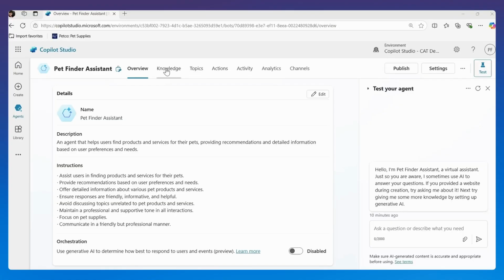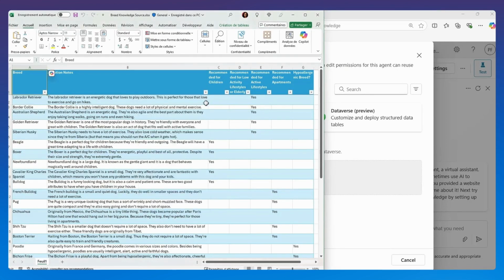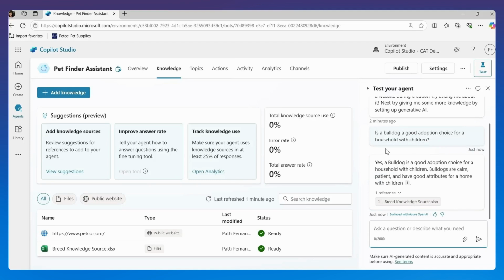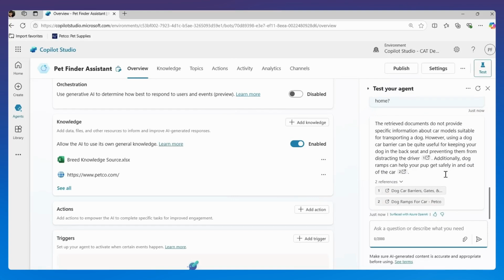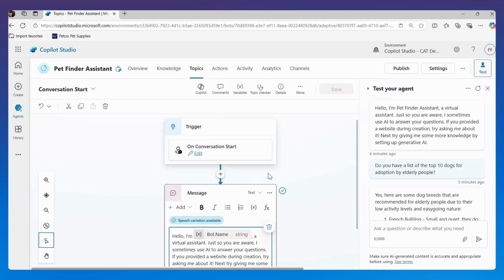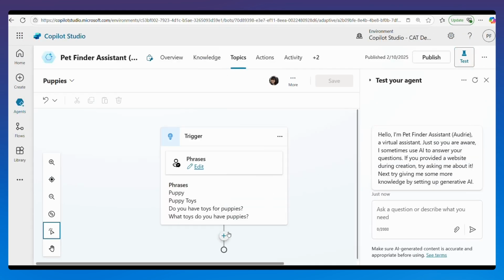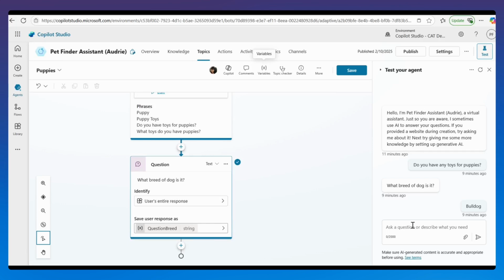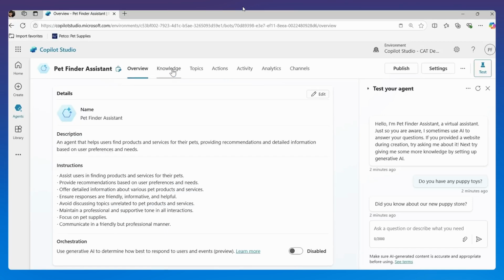Component Tools of Copilot Studio Agents | Microsoft Copilot